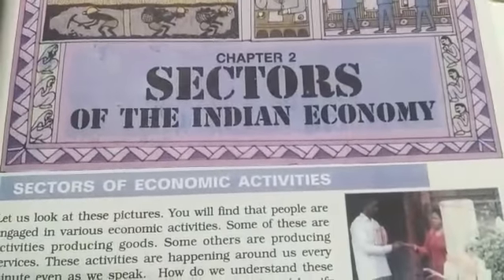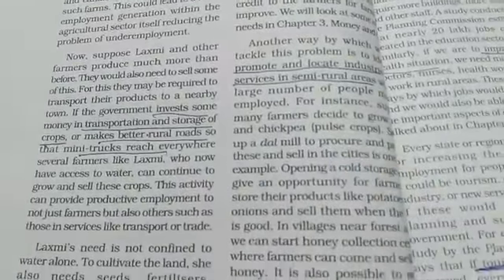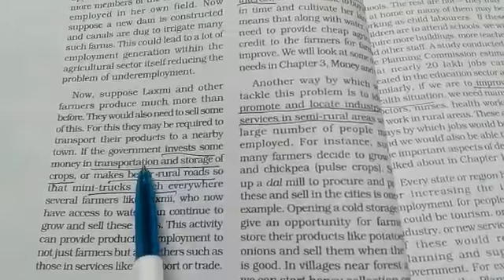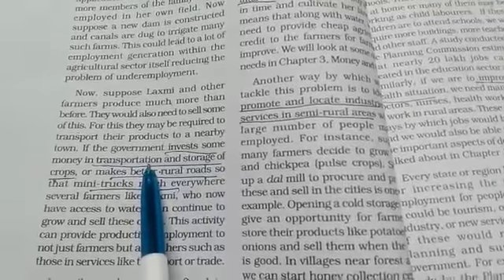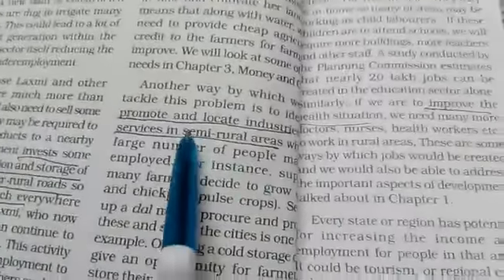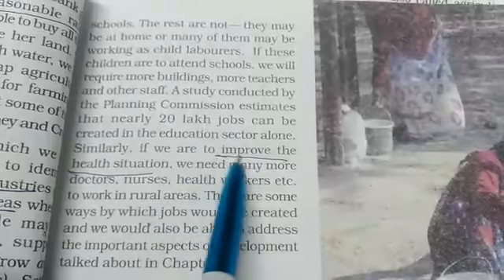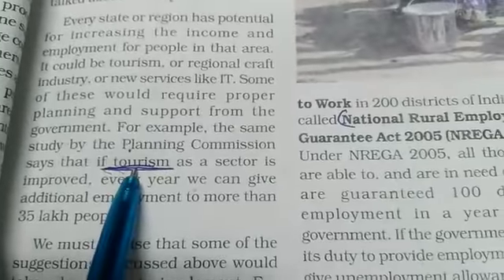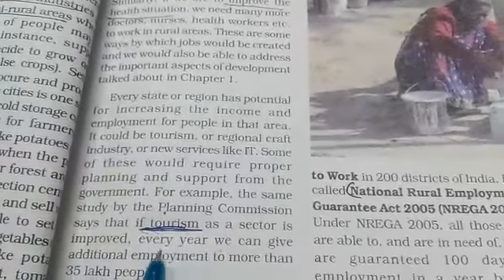X Economics Ch-2 Part 4